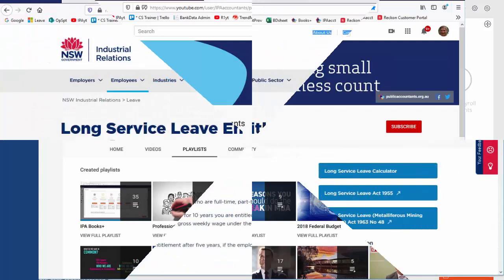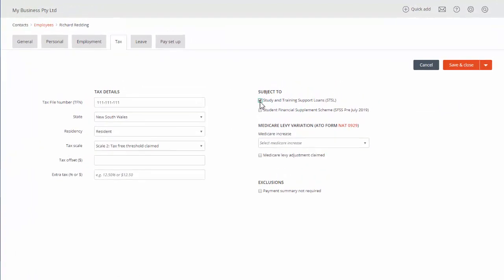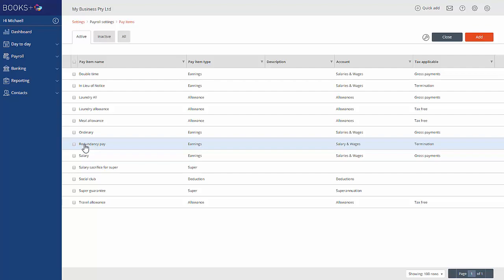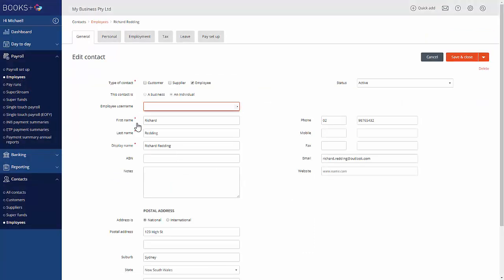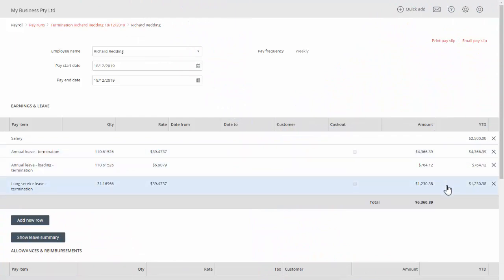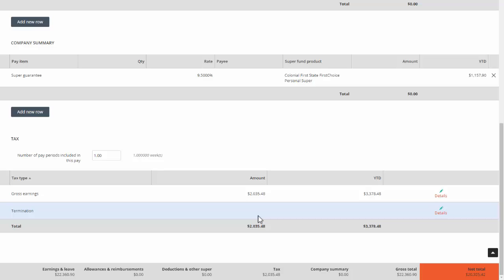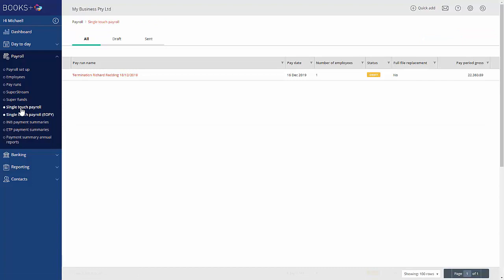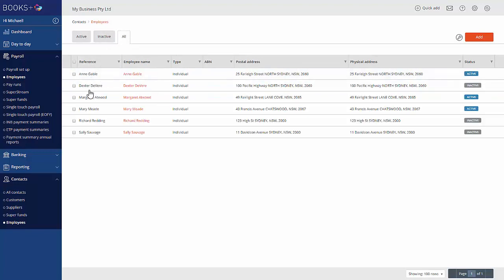Employee Redundancy - IPA Books+